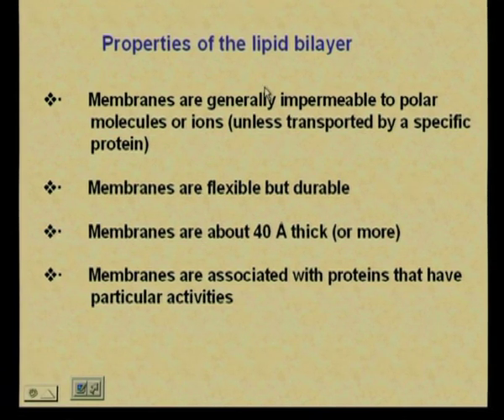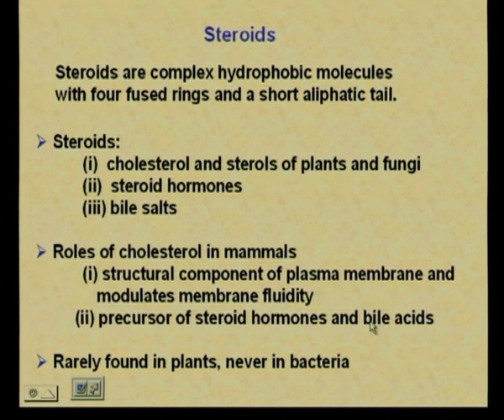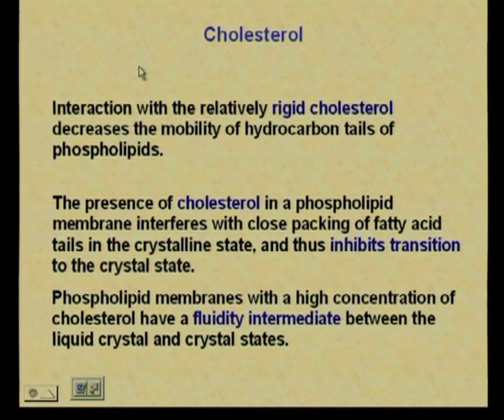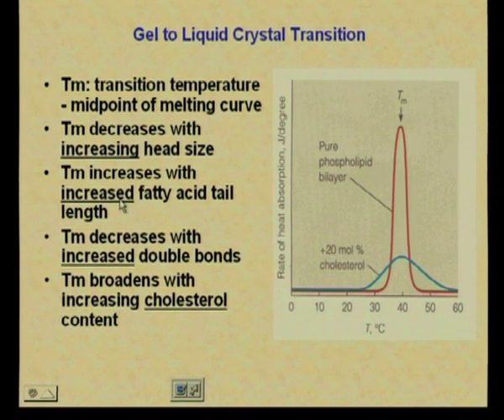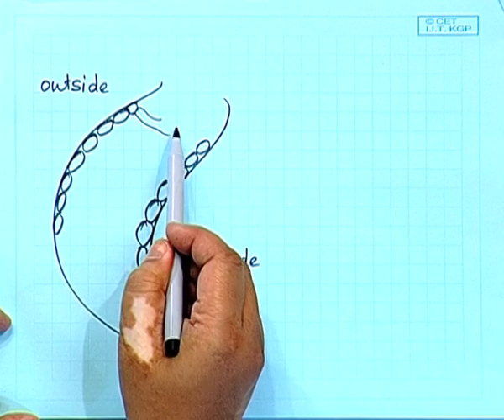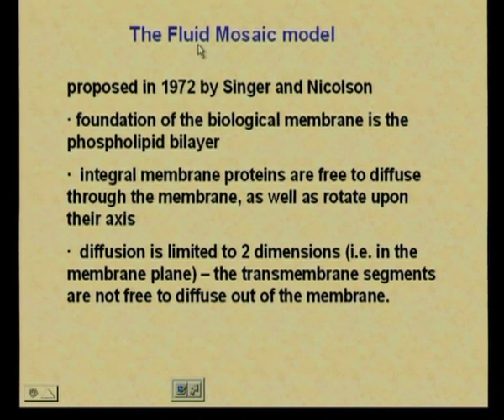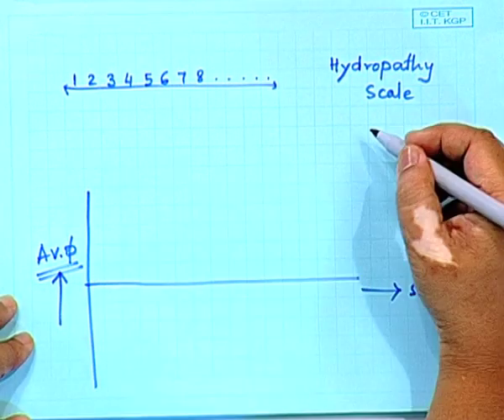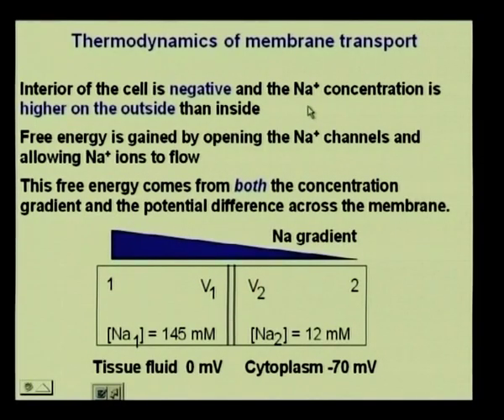S11 2258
Description